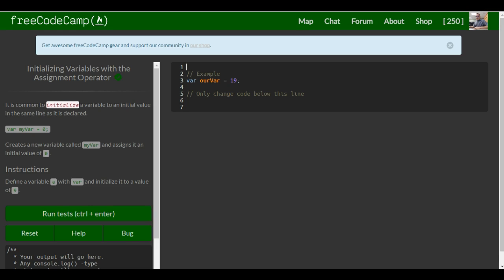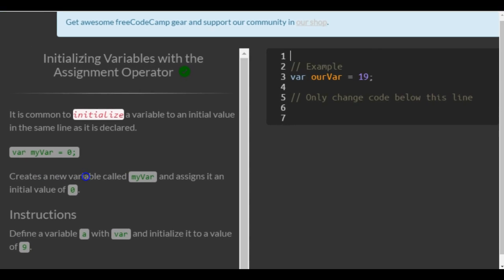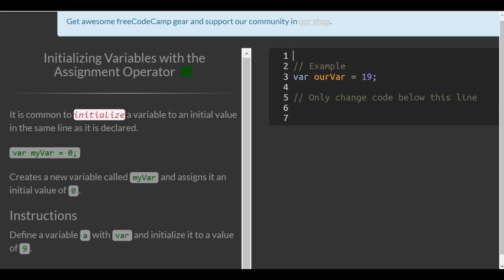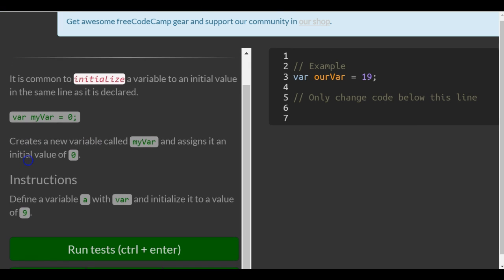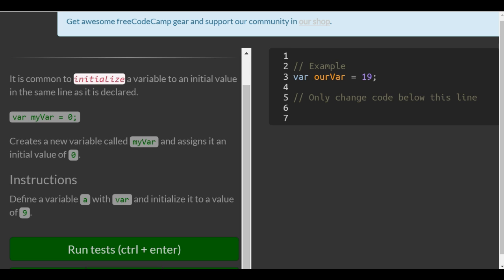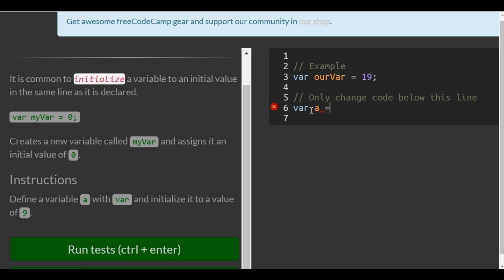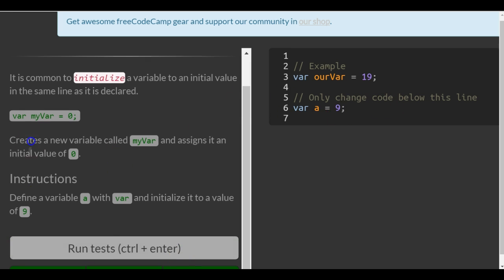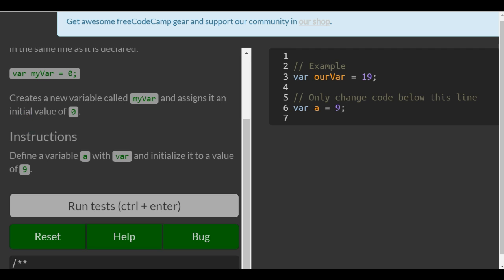Initializing Variable with the Assignment Operator, freeCodeCamp Basic Javascript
In this lesson we learn about initializing our variables.  When we first declare a variable, it is common to also give it an initial value.